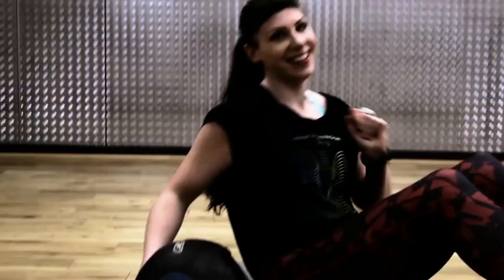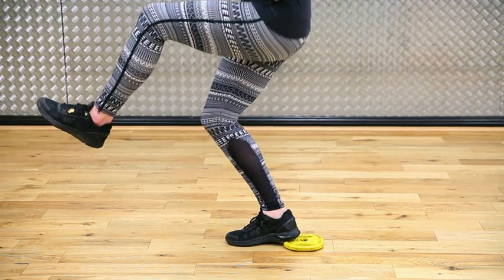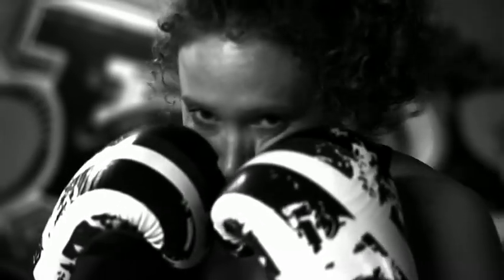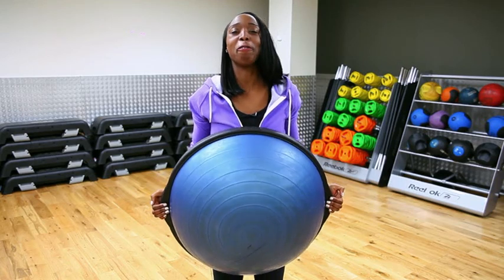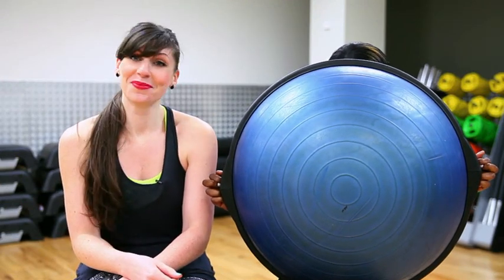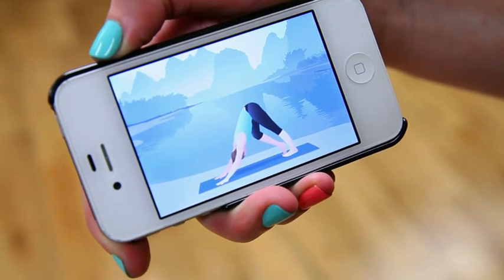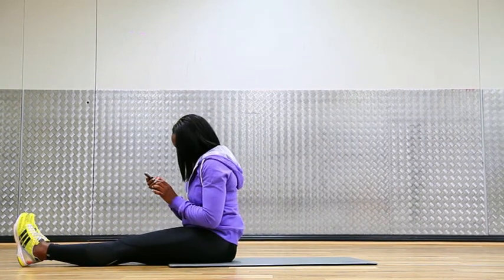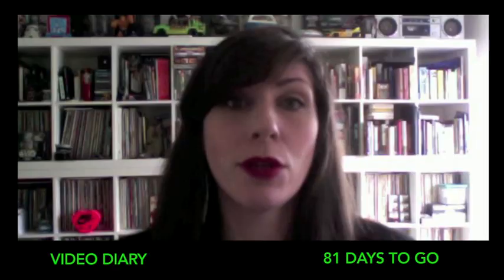Spikes & Heels Episode 3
Spikes & Heels - the fitness show for badass women. In this episode, we look at how to do some squat variations, chat to street athlete Sam McHarg, review the Bosu ball and Pocket Yoga app and speak to Rapha about designing stylish cycling gear.

Copyright: TRACE SPORTS TV